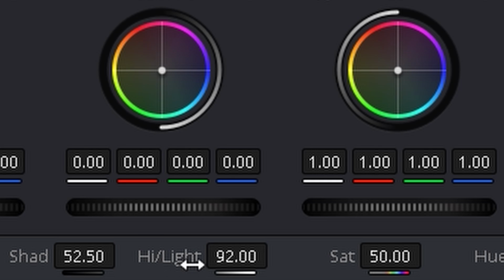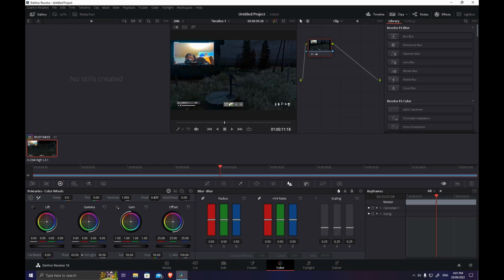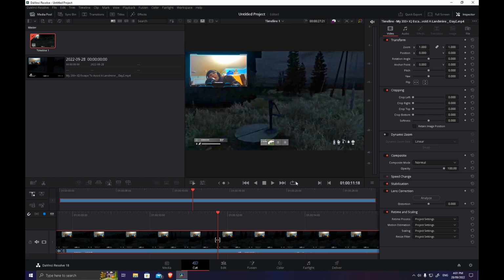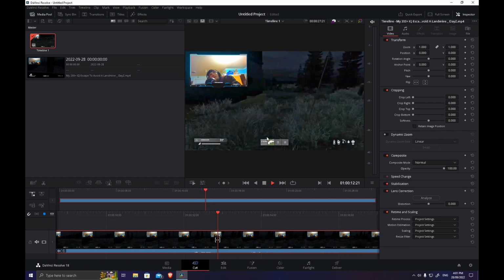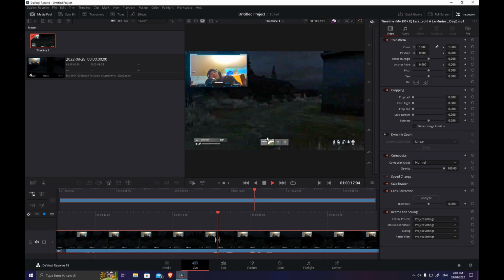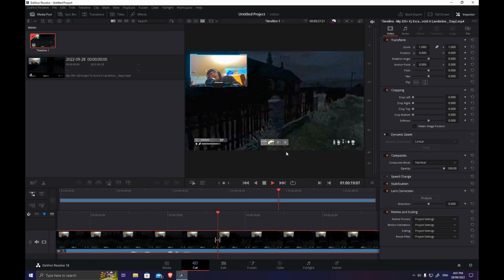How To Brighten Up Your Video On Davinci Resolve (Tutorial)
Hey Guy's XNasle Here:

About me:
I record alot of videos and i do livestreaming aswell My Main focus is to hit 1k subscribers i try my best at making videos i stay very active on my channel and i do videos almost daily.

My PC Specs:
Graphics driver: GTX 980 (For now)
8 GB RAM (16 GB Later)
Monitor: DELL U2412M
Mic: Blue Snowball
Webcam: Lifecam HD-3000
Keyboard: Philips Gaming Keyboard
Mouse: Philips Gaming Mouse

My favourite games:
DayZ, Rec Room, Roblox, other types of games.

What Do i do: I'm a content creator, and a streamer.

my main focus right now is Youtube.